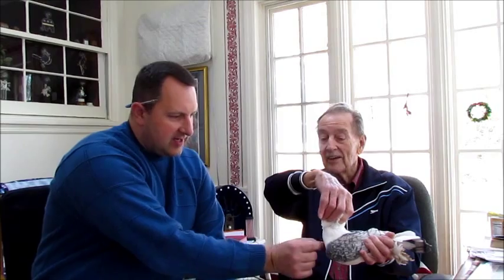CoopCast Show #5 = Joe Liska on Judging Oriental Frills